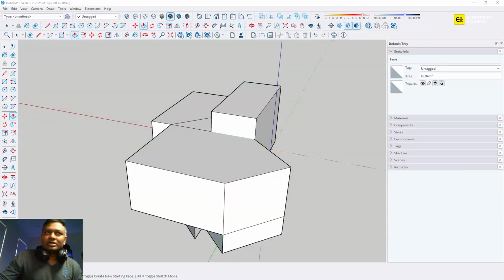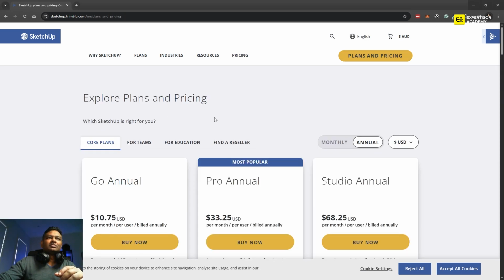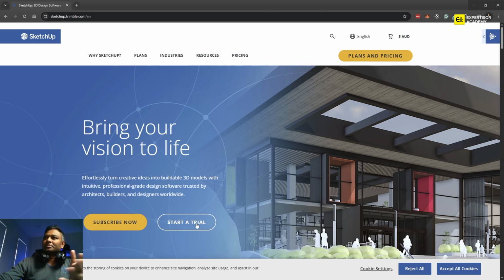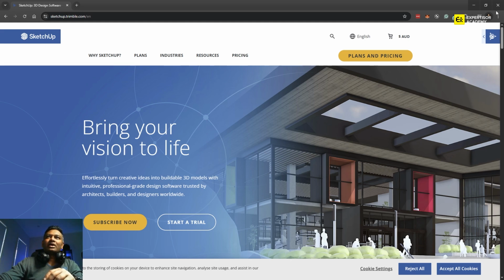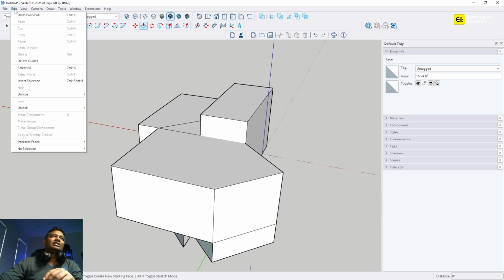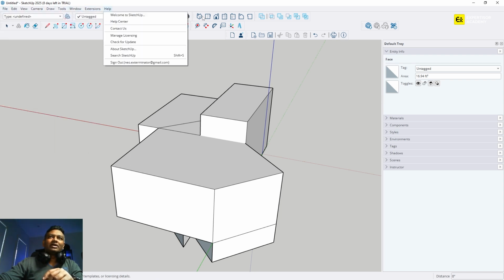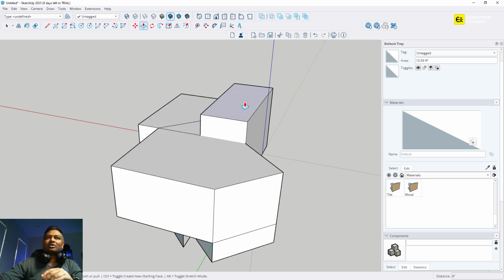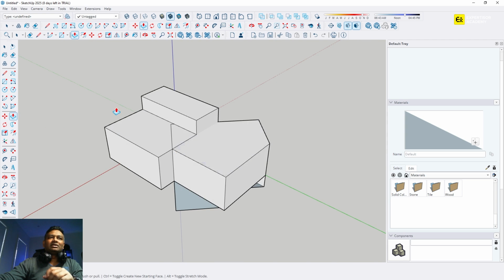SketchUp Tutorial #02 | Installation and Getting Started Guide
In this video, we cover how to get started with SketchUp, including installation steps and basic information required before using the software.

This session is designed for beginners who are starting SketchUp for the first time. You will understand system requirements, installation process, and initial setup.

In this tutorial, you will learn:

• How to download and install SketchUp
• System requirements
• Basic setup and first launch
• Important beginner tips before starting

This video is part of the structured SketchUp training series. Watch from Episode 01 for proper flow.